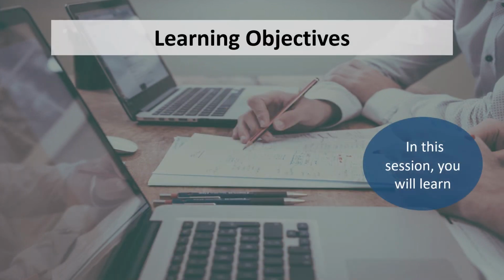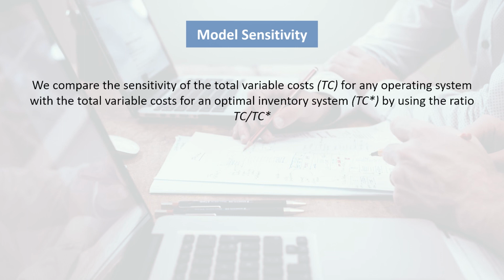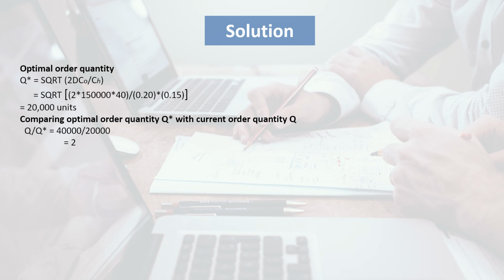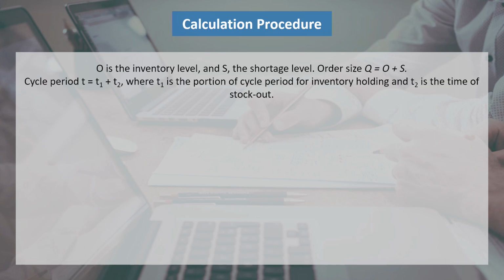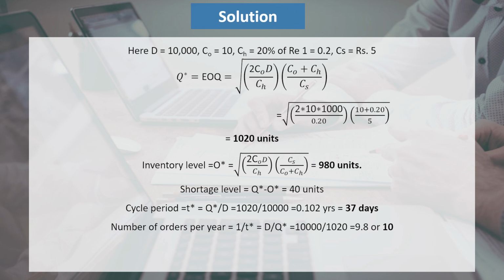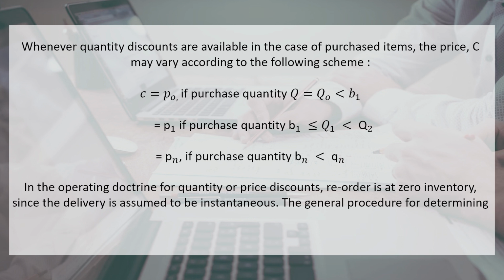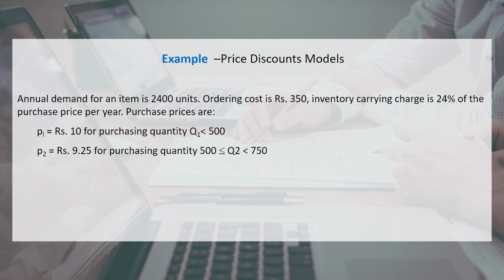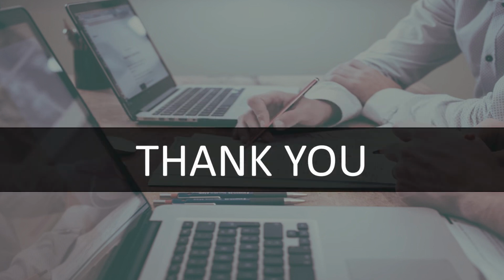EOQ Model II (Model Sensitivity, EOQ under Intentional Shortage and Price Discount)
ET-581B: Inventory and Stores Management